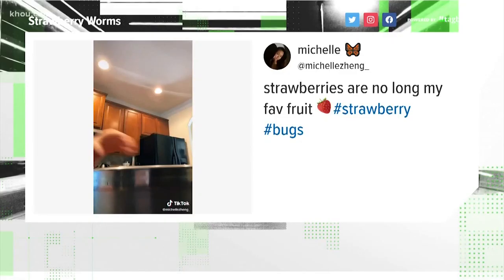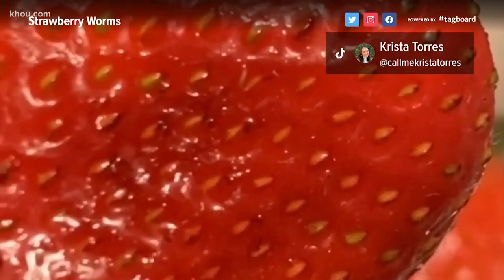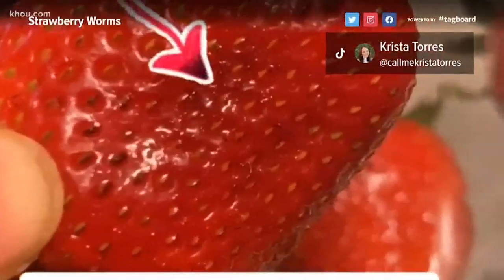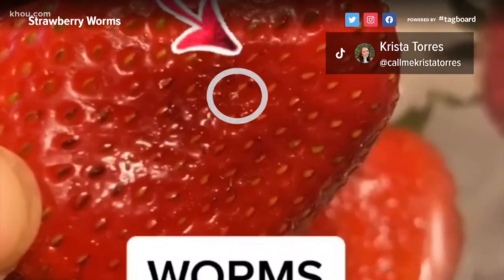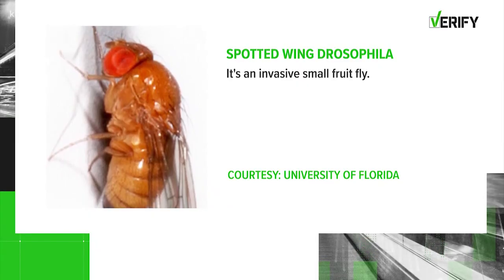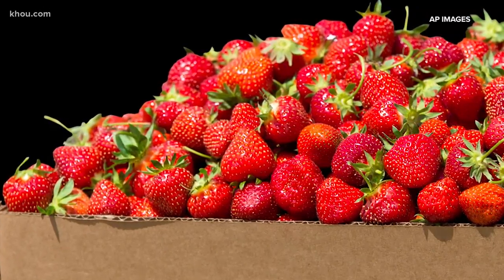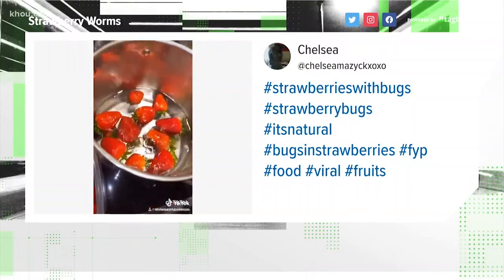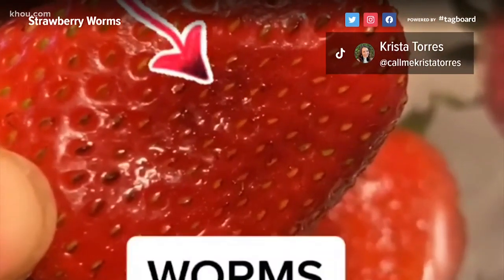VERIFY: Worms can live in your strawberries – but it's not likely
Dr. Sriyanka Lahiri with the University of Florida says they come from the Spotted Wing Drosophila fruit fly.